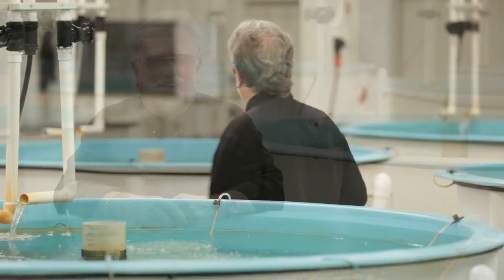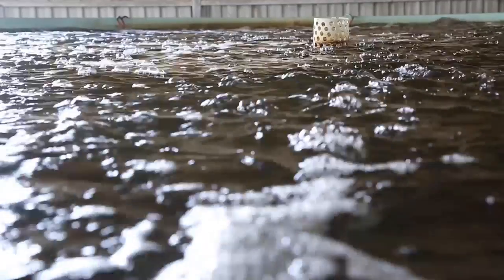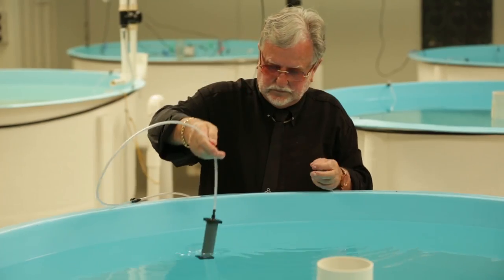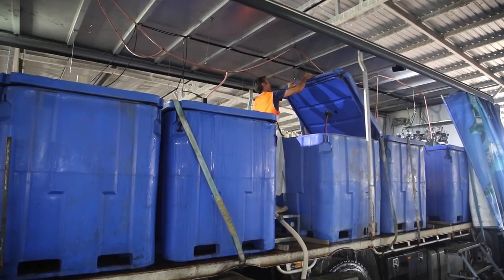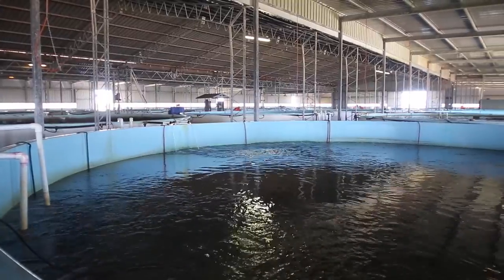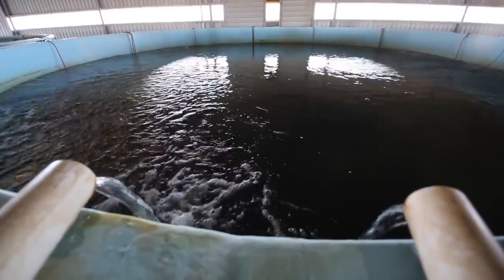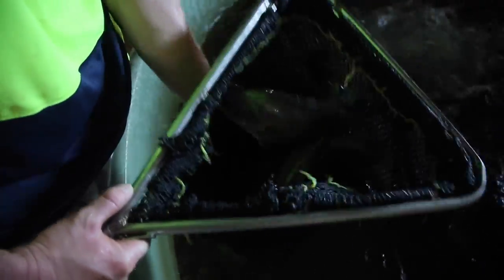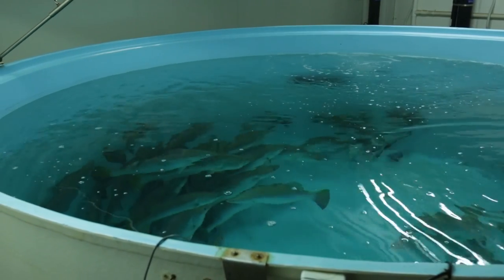Investigating Australian approaches to producing fish, seafood and meat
This resource material aims to help teachers and students in junior secondary schools investigate new and existing production practices used to produce food. Students are given an insight into ways primary producers in the fisheries, meat and livestock sectors produce; process and bring their products to consumers.